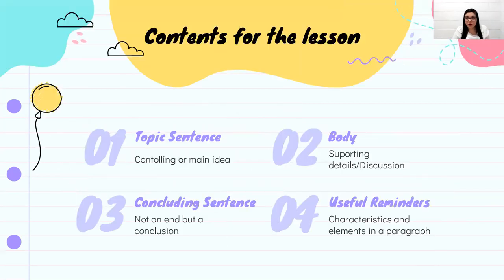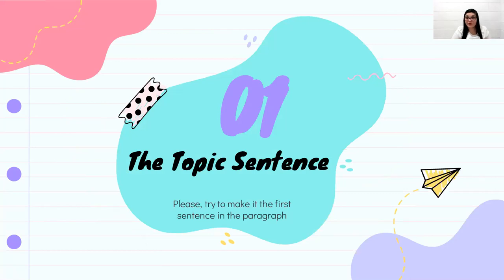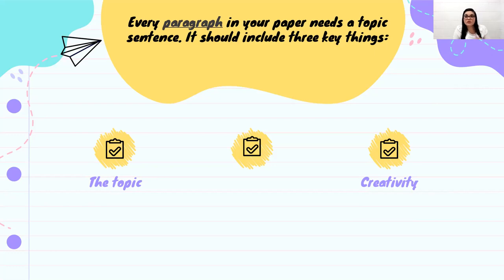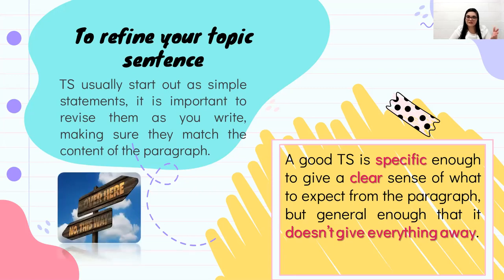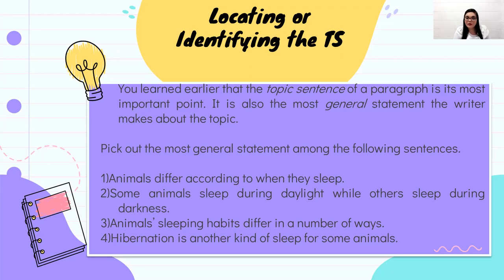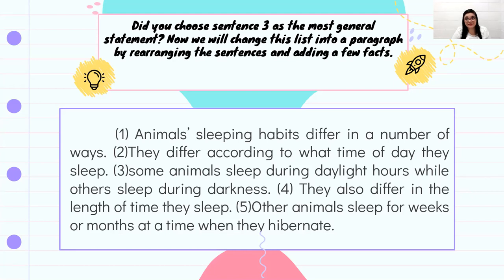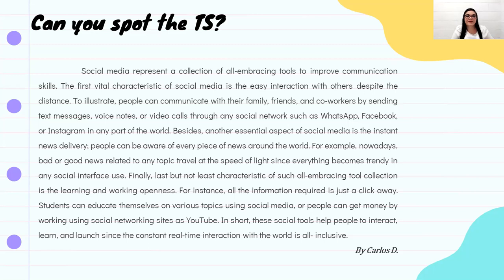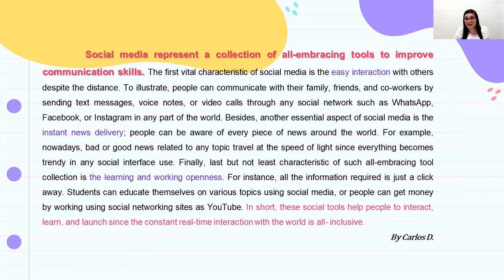TOPIC SENTENCE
Here's the first series video: Topic Sentence